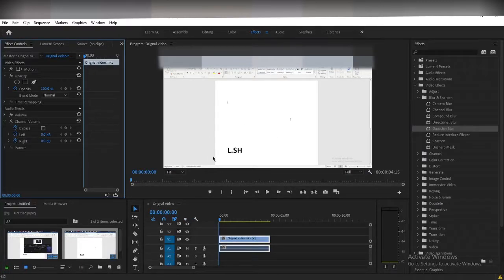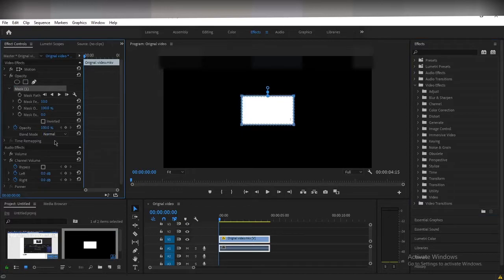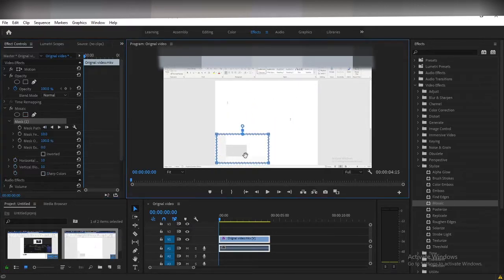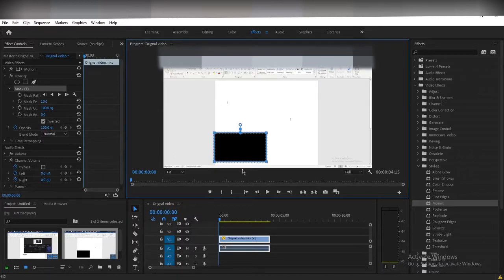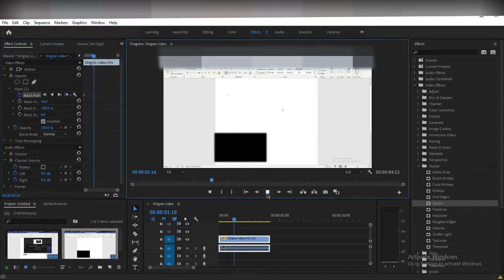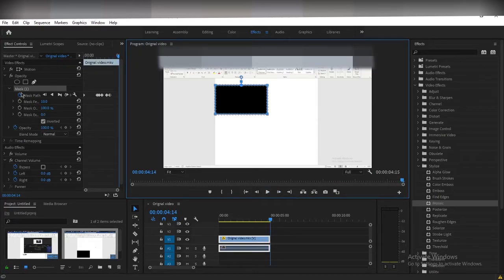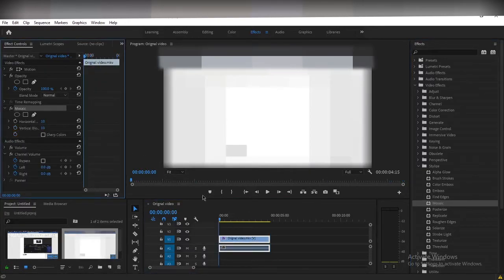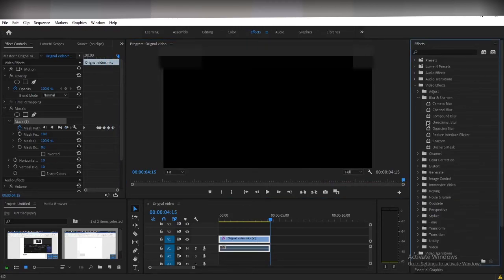HOW TO HIDE A MOVING OBJECT ON ADOBE PREMIERE PRO CC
In this video I will show how to hide a moving object in adobe premiere pro cc.
The use of blur is very handy but sometimes it results in the use of CPU and the rendering process to export the video takes so long.
Therefore, one solution might be by using mask which consist of mosaic filter.
This method does not make your CPU go "crazy" and the rendering of the video which will be exported will be much more faster is blur filter was used.